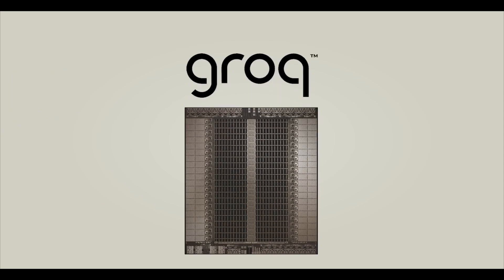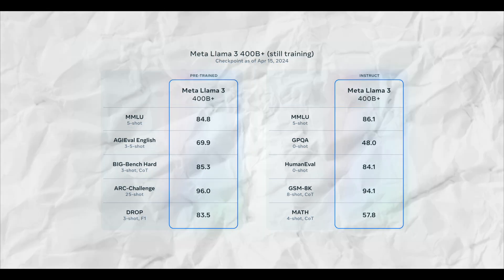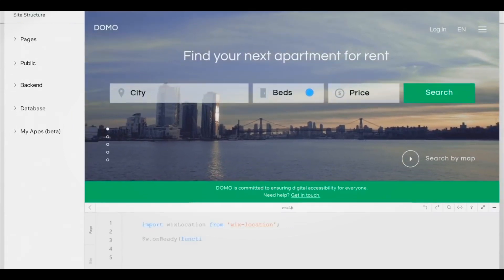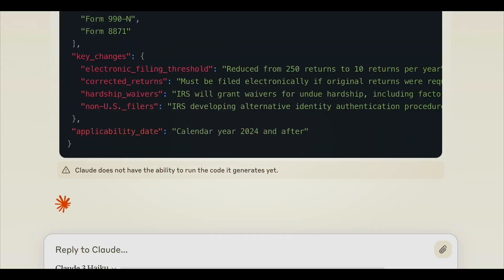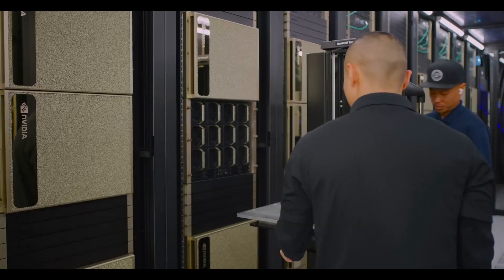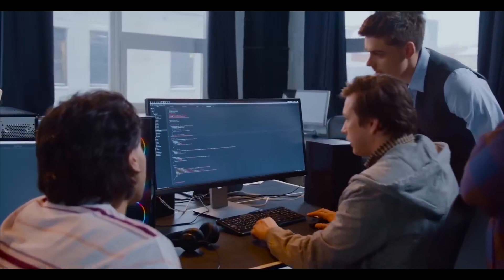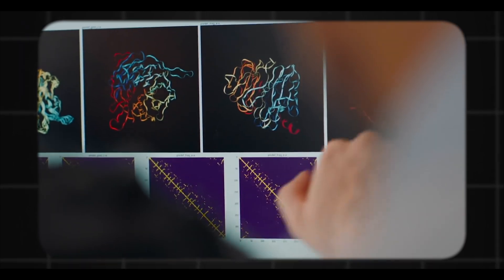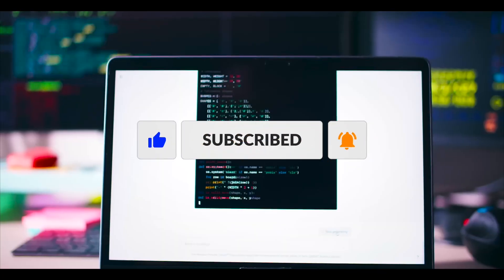Groq: Will It Be The End of NVIDIA As Government Safety Limits Loom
Name an AI tool that is very fast. We know what you should do. Models like Opus are slower than it. We're now talking about the very fast Llama 3. The big edge OpenAI used to have is no longer a given. We have a strong open-source competitor here. No matter what you call it, it's pretty amazing and shocking!

Are you of the opinion that we have overlooked something? If this video has been of any assistance to you, please do not hesitate to recommend it to your friends!